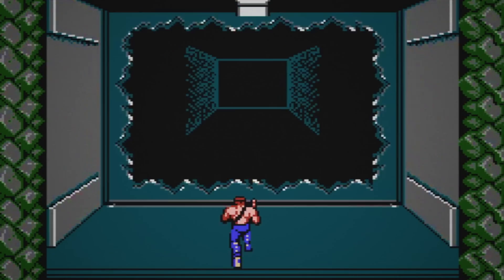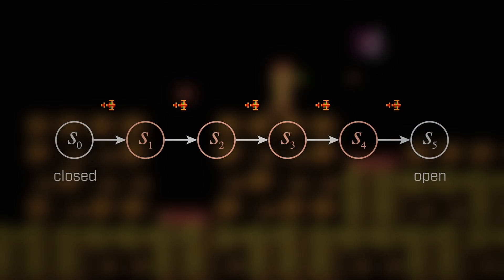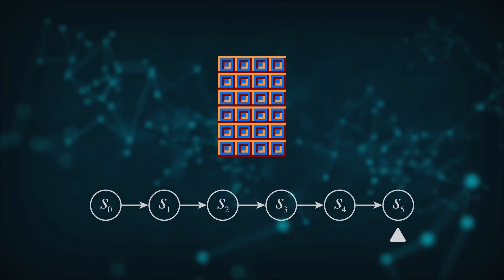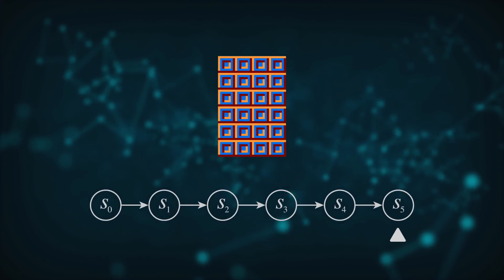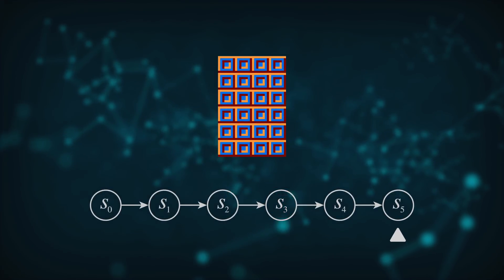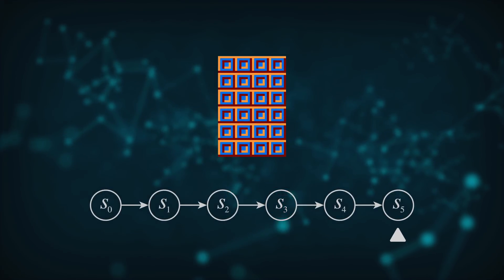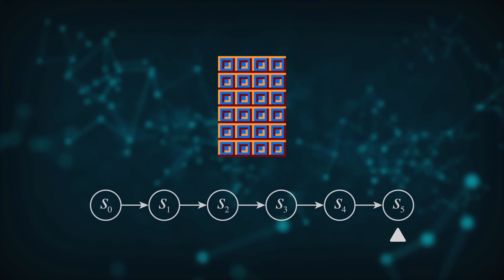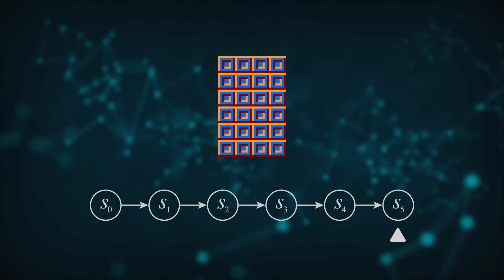How NES Games Use State Machines For Everything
Learn how NES games use State Machines to model logic, animations, and more...

Chapters:
0:00 State Machines
1:24 Zelda Title Screen
2:37 The “Game Loop”
4:21 State Machines in SMB3
7:24 Conclusion